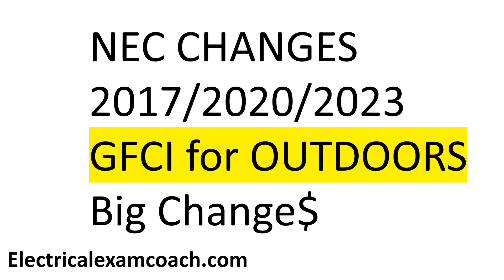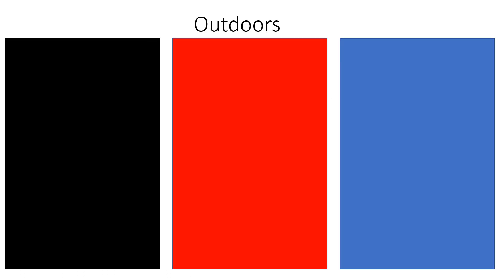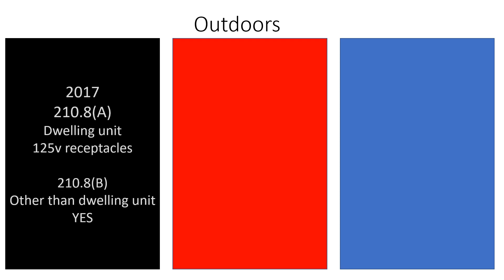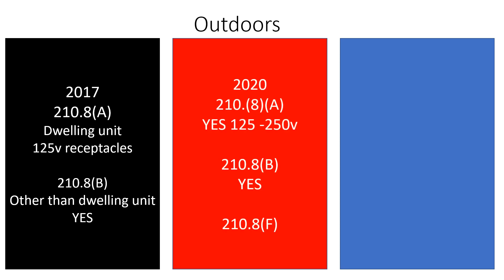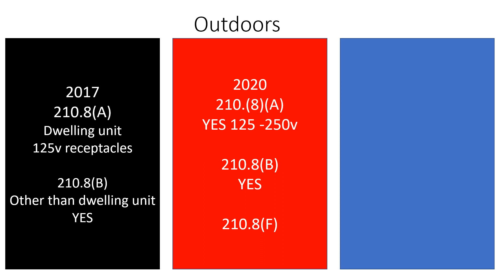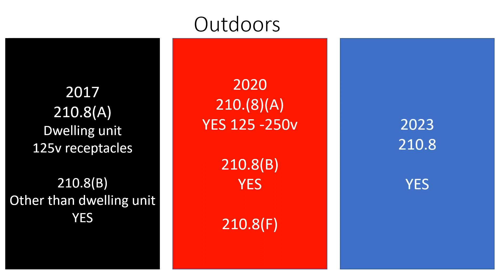NEC Changes 2017 / 2020 / 2023 GFCI for Outdoor outlets Big Changes.